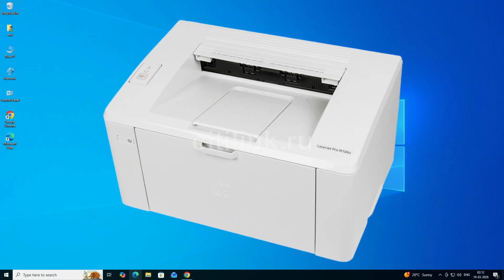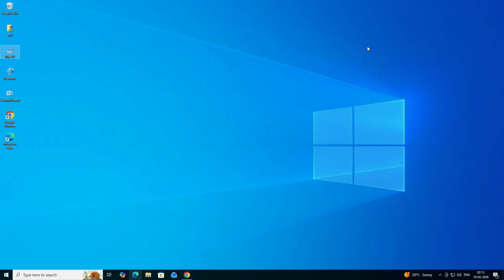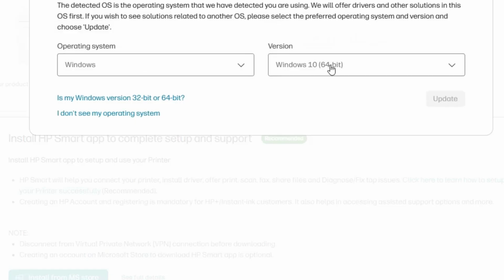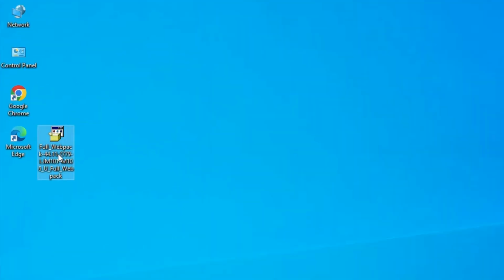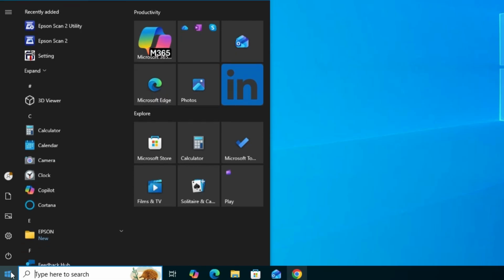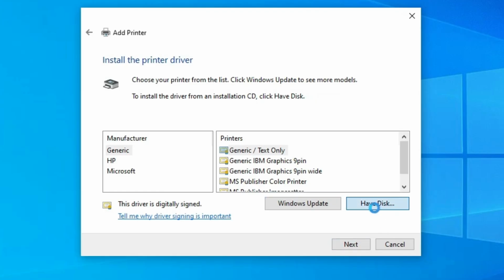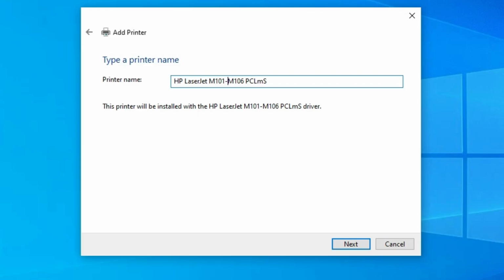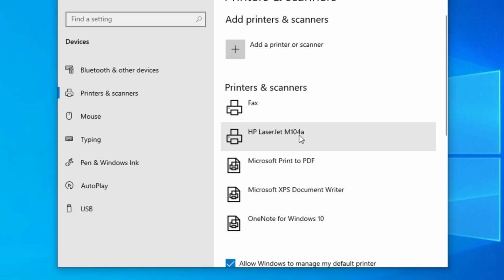How to Download & Install HP LaserJet Pro M104a Printer Driver in Windows 10 PC or Laptop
Are you looking for a simple and easy way to download and install the HP LaserJet Pro M104a printer driver on your Windows 10 PC or laptop? You have come to the right place! In this complete tutorial video, we show you exactly how to download the correct driver from HP's official support website and install it manually on any Windows 10 computer. No technical knowledge required — just follow along step by step and your HP LaserJet Pro M104a printer will be working perfectly in just a few minutes!

The HP LaserJet Pro M104a is a reliable monochrome laser printer widely used in homes and offices. Many Windows 10 users face difficulty finding the correct driver for this printer. This guide covers the complete manual installation process from downloading to verifying the setup.

🕒 VIDEO TIMESTAMPS:
0:00 — Introduction
0:22 — Check Windows 10 32-bit or 64-bit
0:56 — Download HP LaserJet Pro M104a Printer Driver
2:28 — Extracting the HP LaserJet Pro M104a Printer Driver Files
3:05 — Install HP LaserJet Pro M104a Printer Driver in Windows 10
5:12 — Check HP LaserJet Pro M104a Printer is Properly Installed
5:36 — Conclusion

📋 STEP BY STEP PROCESS:

Right-click on "This PC," click Properties, scroll down and find System Type. If it shows 64-bit, download the 64-bit driver. If 32-bit, download the 32-bit driver. This ensures you download the correct version and avoid errors.

Step 2 — Download the HP LaserJet Pro M104a Driver
Open Google Chrome and search for "HP LaserJet Pro M104a printer driver download." Click the first link from the official HP support website at support.hp.com. Find your printer name HP LaserJet Pro M104a. Check that the correct operating system is selected. If not, click "Choose a Different OS," select Windows, and choose Windows 10 32-bit or 64-bit. Click Update to refresh the page. Scroll down and find the recommended option under "Driver Product Installation Software." Find the HP LaserJet M102 and M104 Series driver which fully supports the M104a model. Click Download and wait for the file to download completely on your PC.

Step 3 — Extract the Downloaded Driver Files
Go to your Downloads folder and find the downloaded ZIP file. Drag it to your Desktop for easy access. Right-click on the file and select "Extract Files," then click OK. Wait a few seconds for the extraction to complete. A new folder will appear on your Desktop containing all the necessary driver files.

Step 4 — Install the HP LaserJet Pro M104a Driver Manually
Go to Start, type "Printers and Scanners" and open it. Click "Add a Printer or Scanner." When your printer is not found automatically, click "The printer that I want isn't listed." Select "Add a local printer or network printer with manual settings" and click Next. Select any available USB port such as USB001, USB002, USB003, or USB004. Click Next and then click "Have Disk." Click Browse, go to your Desktop, open the extracted folder, select any INF driver file inside — all files contain the same driver. Click Open and then OK. From the printer list, find "HP LaserJet M102 M106 PCL MF" — this series driver supports the HP LaserJet Pro M104a model. You will see two driver options available — select either one as both work perfectly. Click Next, give your printer any name you prefer such as HP LaserJet Pro M104a, and click Next to begin installation. Wait a few seconds for the installation to complete.

Step 5 — Finish and Verify
Select "Do Not Share This Printer" if network sharing is not needed, then click Next. Print a test page if desired or click Finish. Go to Start, type "Printers and Scanners" and look for "HP LaserJet Pro M104a" in the list. If you see it, your printer is successfully installed and working 100% on Windows 10!

💡 TIPS:

— Always download from the official HP website at support.hp.com.
— Select the correct bit version matching your Windows 10 system type.
— If USB001 is unavailable, try USB002, USB003, or USB004.
— Both driver options in the list work for the M104a model.
— Restart your PC after installation for best performance.